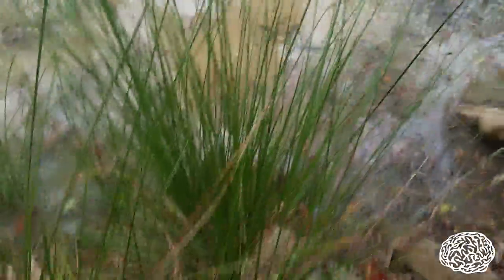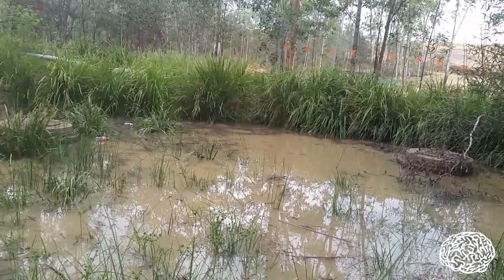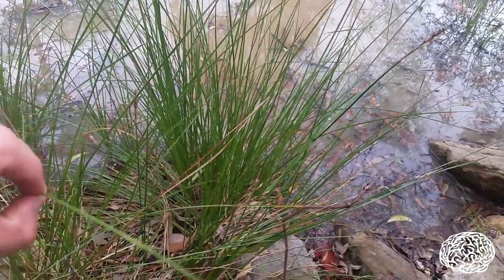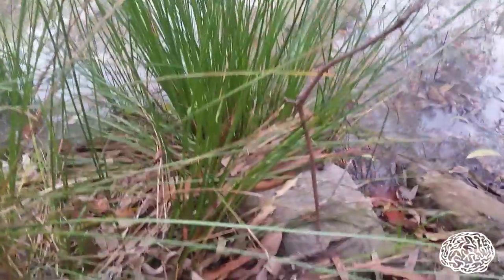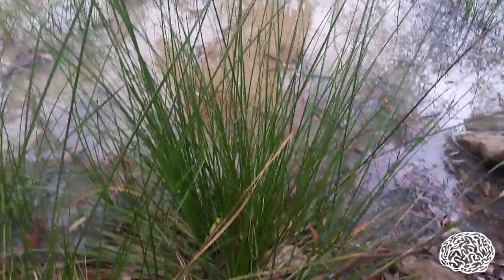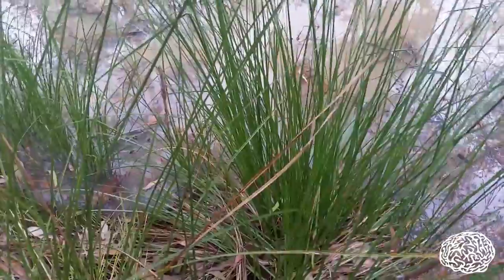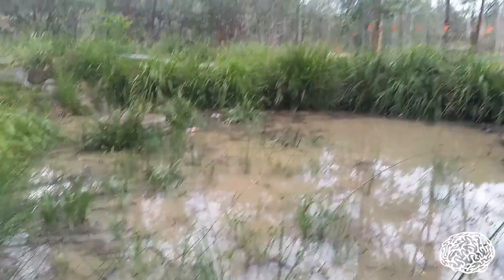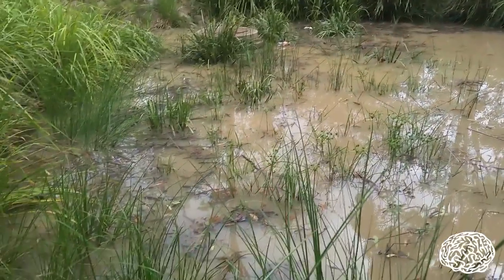Ideanthro Ep 25 - Carex appressa in bioretention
Ideanthro produces videos and runs project to advance and develop water sensitive urban design. In this episode we talk about Carex Appressa. This plant gets a lot of attention for its ability to treat nitrogen and help keep bioretention systems draining freely.

If you want to know more you can find us